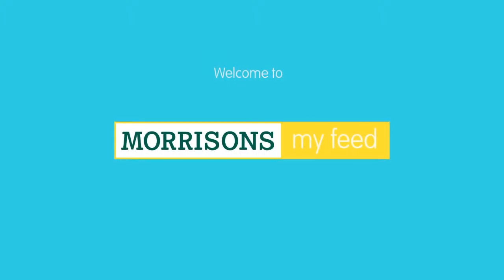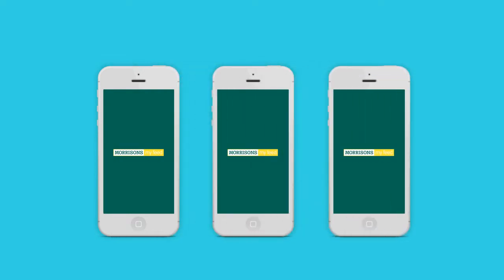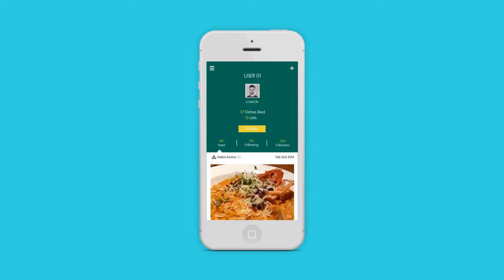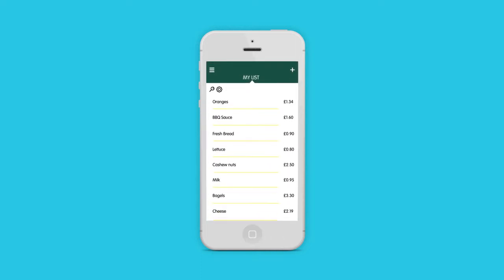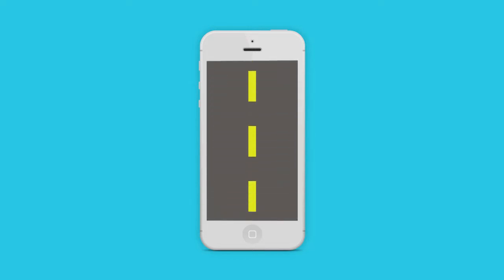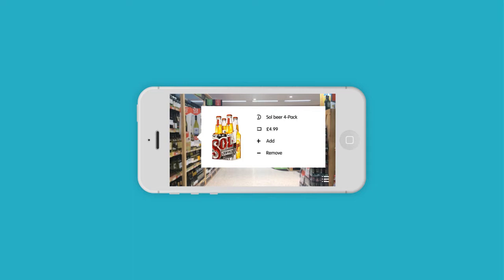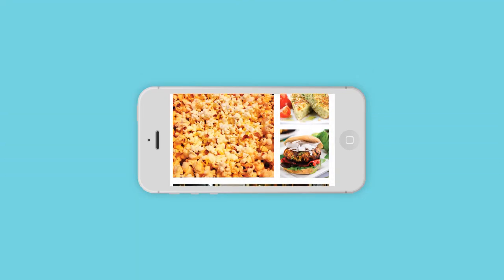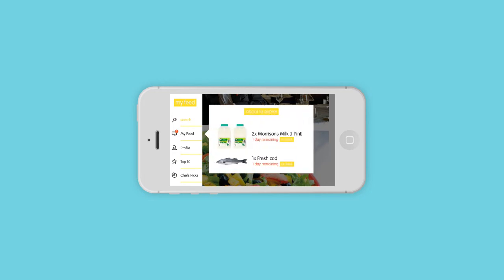Morrisons MyFeed mobile application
Entry for the 2014 student awards hosted by YCN